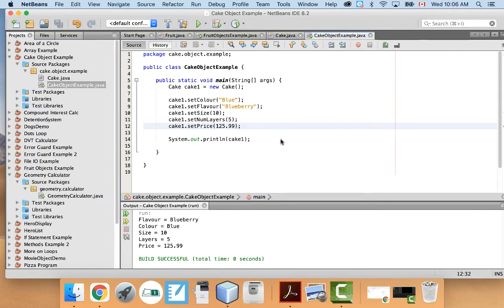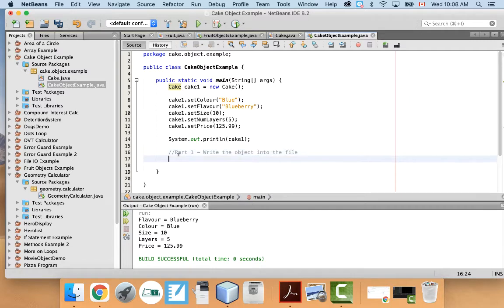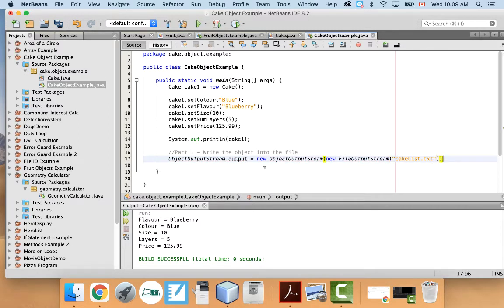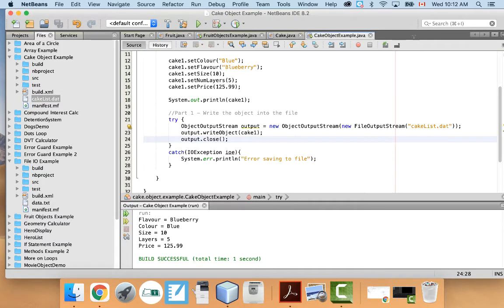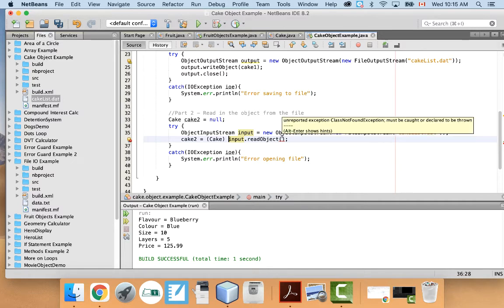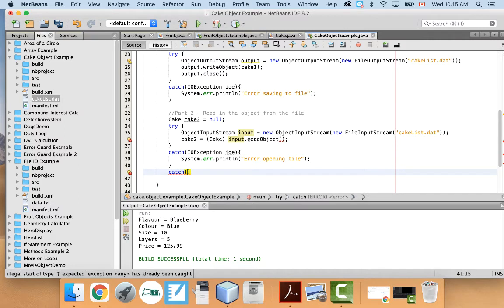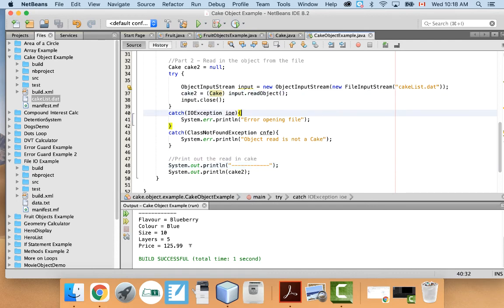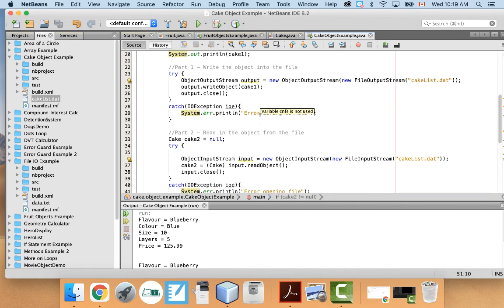How to save an object to a file in Java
This video will show you how to write objects to a file in Java. It will use Serializable with an object to do this.